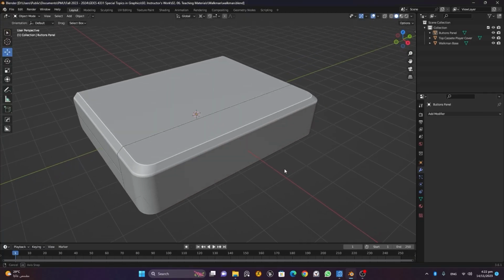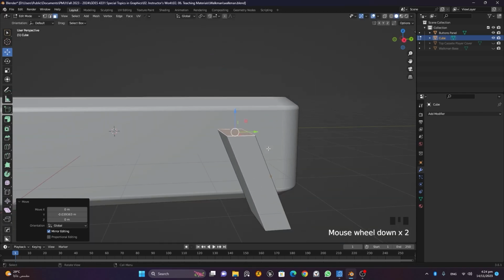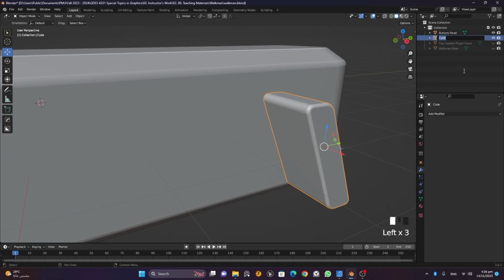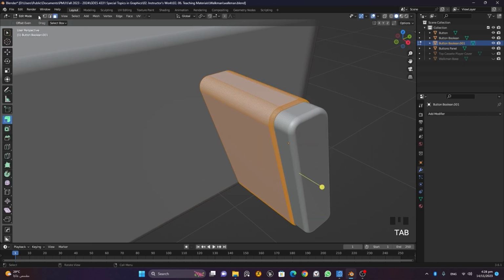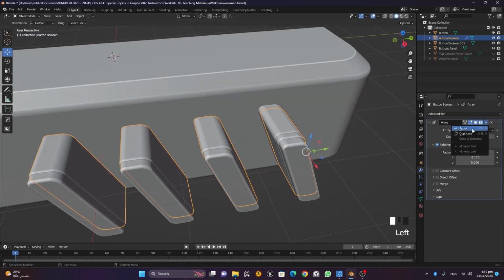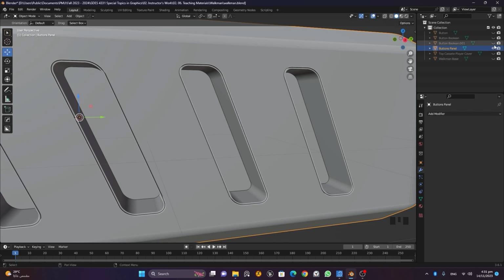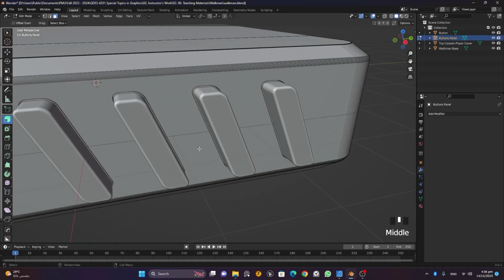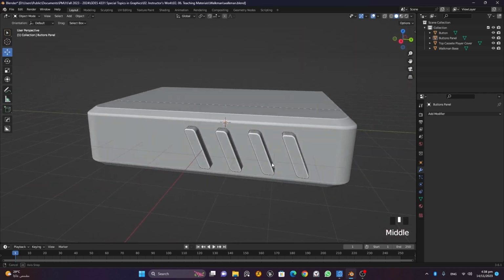Lesson 3: Creating Buttons for Walkman Using Boolean – Walkman 3D Course (Blender & Substance)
Description:
Time to add functionality! In this lesson, we will model the Walkman buttons using Boolean operations in Blender. Learn how to cut, shape, and refine button areas for a professional look.

🔹 Let’s bring life to the Walkman with interactive buttons!